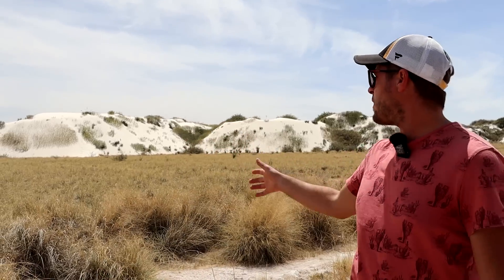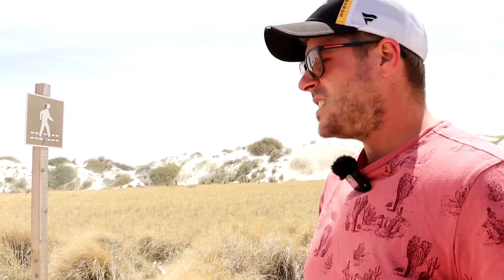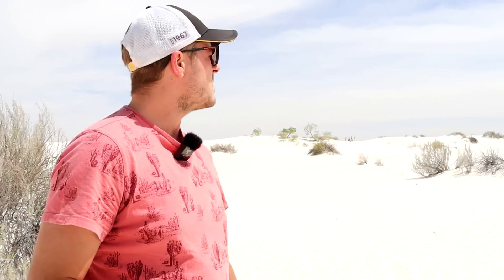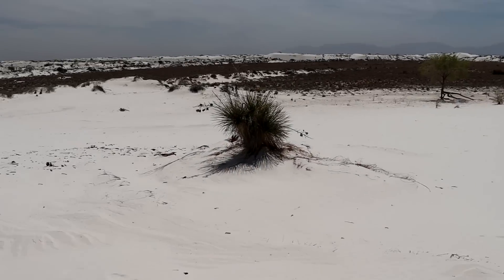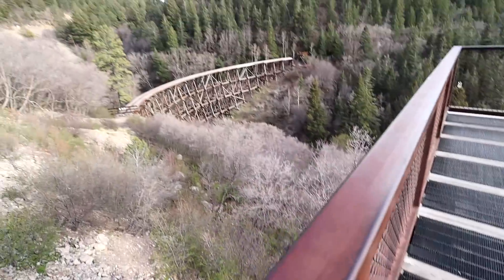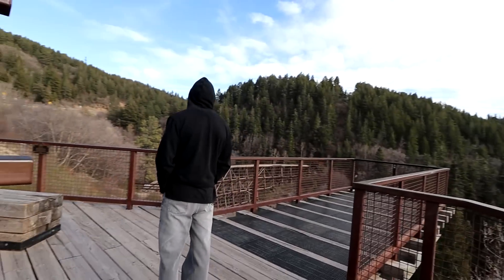How did all this White Sand Get here? (Incredible White Sands of New Mexico)